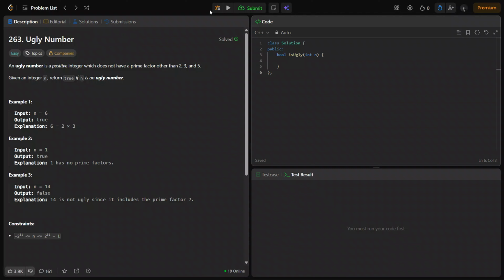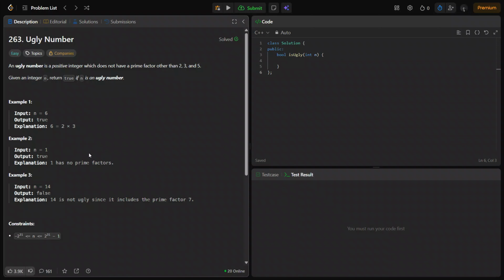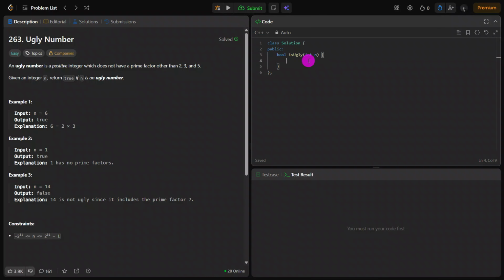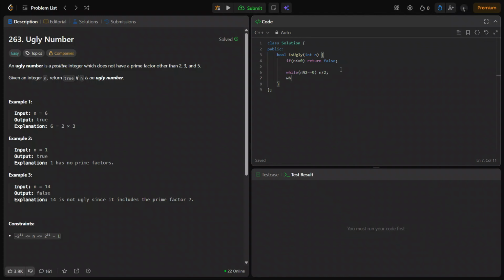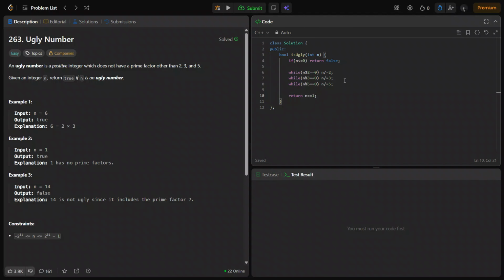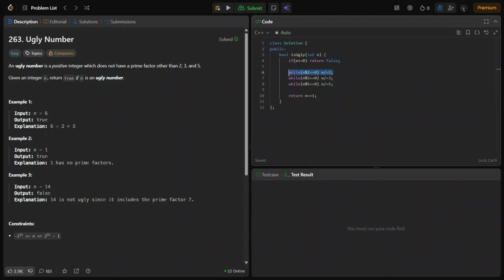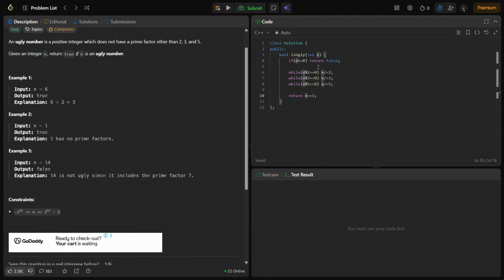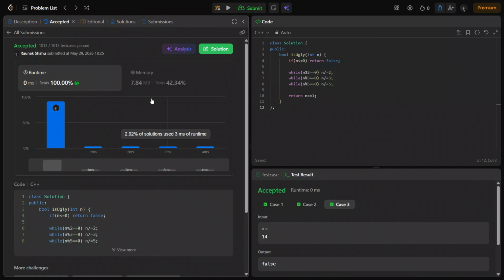263. Ugly Number | 40 Days Challenge [Video 24/40]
Welcome back to Day 24 of my 40-day coding challenge! 🚀

In this video, I solve LeetCode Problem #263: Ugly Number – a fun number theory problem that checks if a number's only prime factors are 2, 3, and 5.

📝 Problem Statement
An ugly number is a positive integer which does not have a prime factor other than 2, 3, and 5.

Given an integer n, return true if n is an ugly number, otherwise return false.

🎯 Example Walkthrough
Example 1: Input: n = 6

Prime factors of 6: 2 × 3

Only 2 and 3 (both allowed)

6 is ugly ✅

Output: true ✅

Example 2: Input: n = 1

1 has no prime factors

By convention, 1 is considered ugly

Output: true ✅

Example 3: Input: n = 14

Prime factors of 14: 2 × 7

7 is NOT allowed (only 2, 3, 5 allowed)

14 is not ugly ❌

Output: false ✅

Example 4: Input: n = 30

Prime factors of 30: 2 × 3 × 5

Only 2, 3, and 5 (all allowed)

30 is ugly ✅

Output: true ✅

💡 Solution Approach
Division Method:

If n is less than or equal to 0 → return false (ugly numbers are positive)

While n is divisible by 2 → divide n by 2

While n is divisible by 3 → divide n by 3

While n is divisible by 5 → divide n by 5

After removing all factors of 2, 3, and 5:

If remaining n equals 1 → true (ugly)

Else → false (has other prime factors)

📊 Examples in Detail
n Prime Factors Has only 2,3,5? Ugly?
1 none Yes (by definition) ✅ True
2 2 Yes ✅ True
3 3 Yes ✅ True
4 2 × 2 Yes ✅ True
5 5 Yes ✅ True
6 2 × 3 Yes ✅ True
8 2 × 2 × 2 Yes ✅ True
9 3 × 3 Yes ✅ True
10 2 × 5 Yes ✅ True
12 2 × 2 × 3 Yes ✅ True
14 2 × 7 No (has 7) ❌ False
15 3 × 5 Yes ✅ True
21 3 × 7 No (has 7) ❌ False
22 2 × 11 No (has 11) ❌ False
25 5 × 5 Yes ✅ True
30 2 × 3 × 5 Yes ✅ True
💡 Key Insights
Positive Numbers Only = n less than or equal to 0 is false

1 is Special = 1 has no prime factors, considered ugly

Repeated Division = Divide by 2, 3, 5 as many times as possible

Remaining Number = If result is 1 → ugly, else not ugly

Prime Factors = Only 2, 3, 5 allowed

🔧 Algorithm Steps
Step 1: If n is less than or equal to 0 → return false
Step 2: While n is divisible by 2 → n = n / 2
Step 3: While n is divisible by 3 → n = n / 3
Step 4: While n is divisible by 5 → n = n / 5
Step 5: Return n == 1

⏱️ Complexity Analysis
Time Complexity: O(log n) – number of divisions

Space Complexity: O(1) – no extra space used

📚 40-Day Coding Challenge Progress
Day 1: Two Sum ✅
Day 2: Number of Steps to Reduce a Number to Zero ✅
Day 3: Root Equals Sum of Children ✅
Day 4: To Lower Case ✅
Day 5: Reverse Prefix of Word ✅
Day 6: Count Asterisks ✅
Day 7: Chessboard Square Color ✅
Day 8: Double Reversal ✅
Day 9: Robot Return to Origin ✅
Day 10: Determine if String Halves Are Alike ✅
Day 11: Substrings of Size Three with Distinct Characters ✅
Day 12: Check if All A's Appears Before All B's ✅
Day 13: Prime Number of Set Bits in Binary Representation ✅
Day 14: Number of 1 Bits ✅
Day 15: Add Digits ✅
Day 16: Excel Sheet Column Number ✅
Day 17: Find the Difference ✅
Day 18: Roman to Integer ✅
Day 19: Detect Capital ✅
Day 20: Reverse Bits ✅
Day 21: Palindrome Number ✅
Day 22: Reverse Vowels of a String ✅
Day 23: Length of Last Word ✅
Day 24: Ugly Number ✅
Day 25: Coming soon...